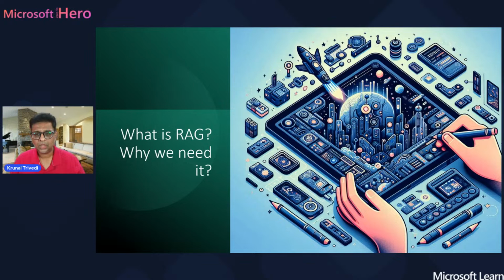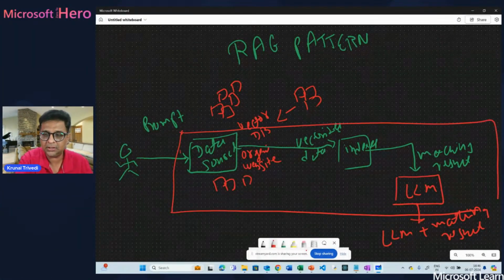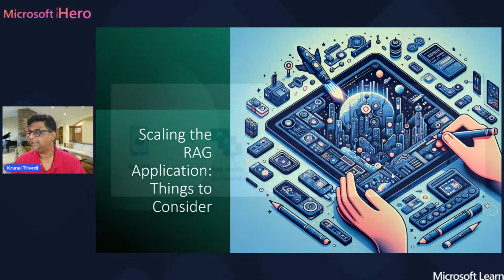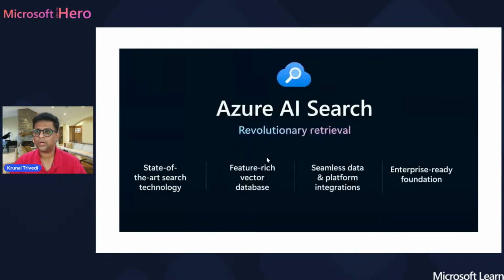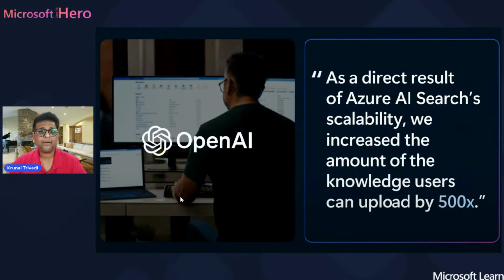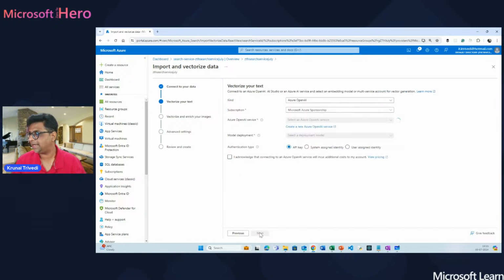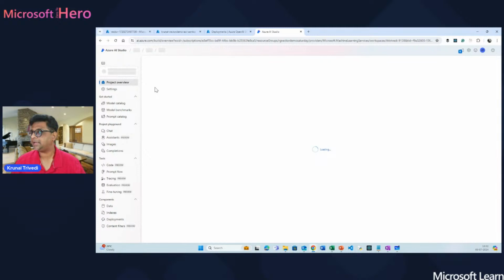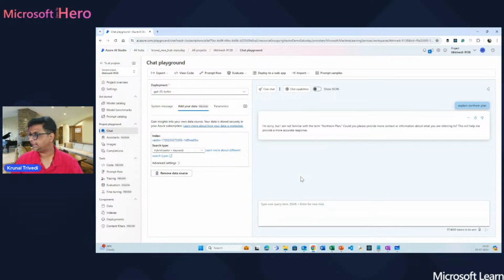Krunal Trivedi - RAG at scale: production-ready GenAI apps with Azure AI